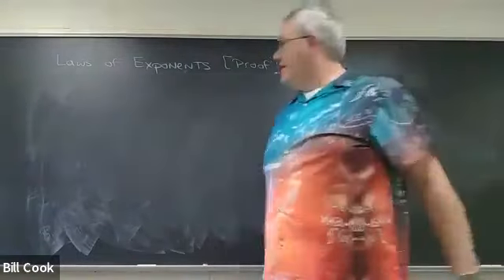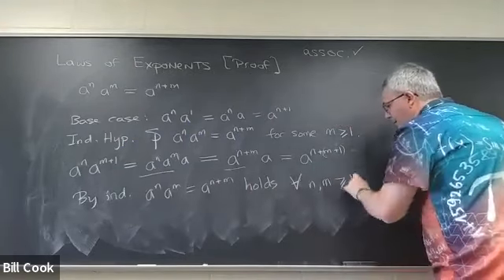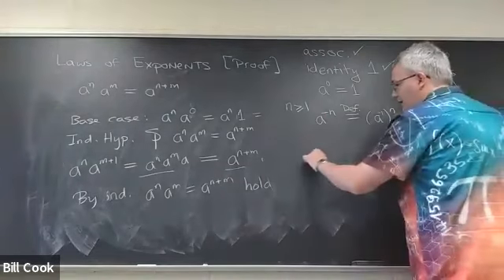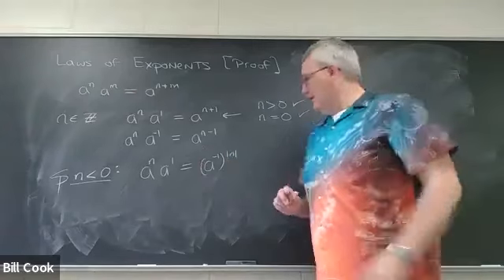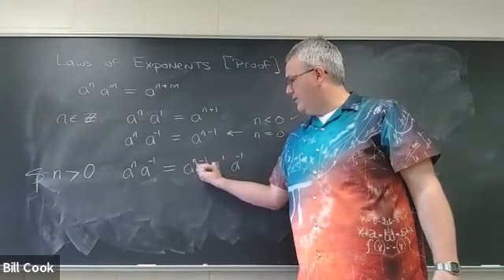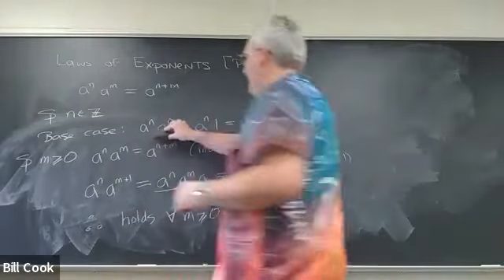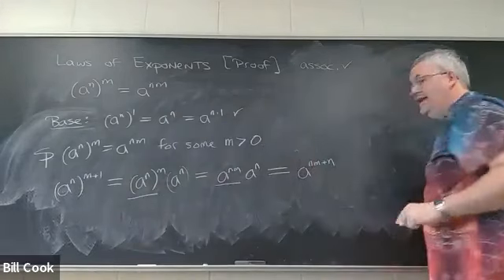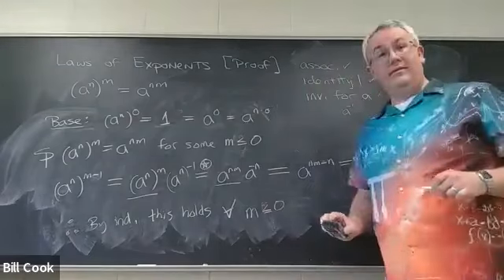Modern Algebra: Induction Purgatory (part 2)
In a modern algebra sidequest, prove laws of exponents using induction.